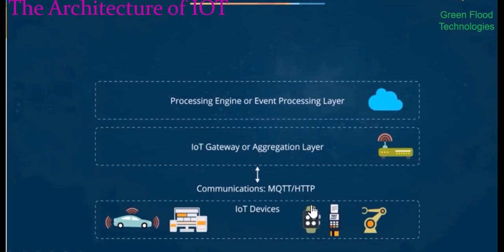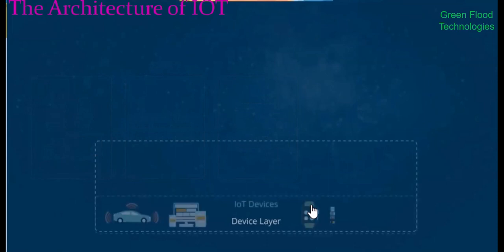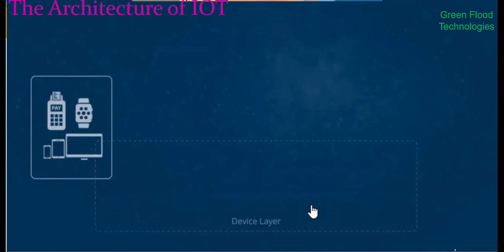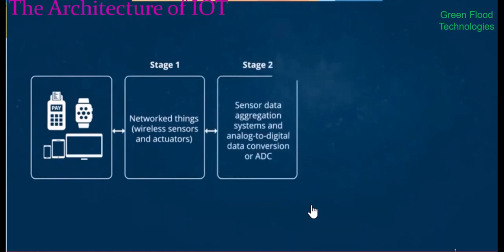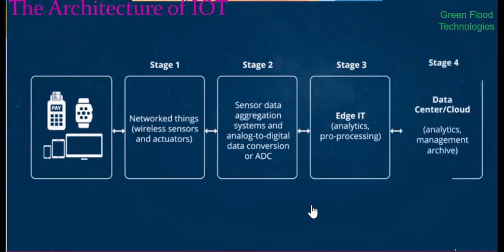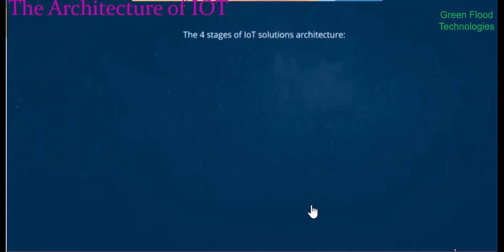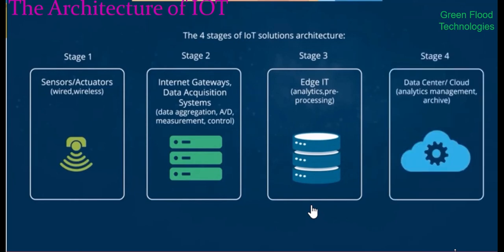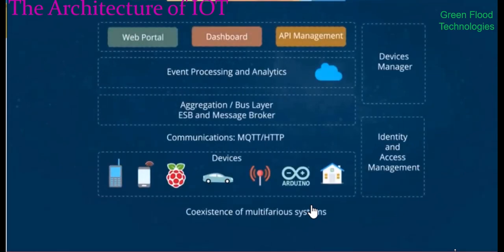The Architecture of IOT